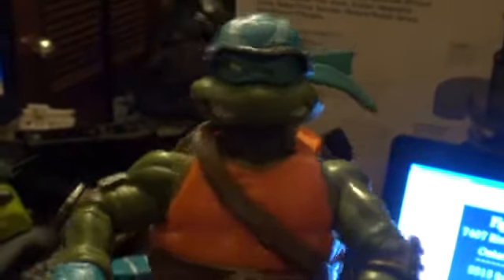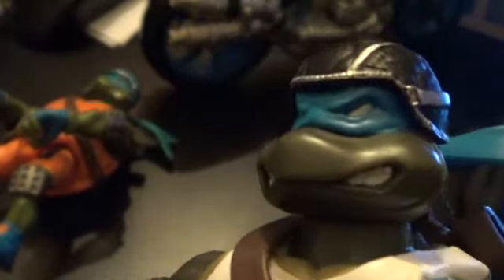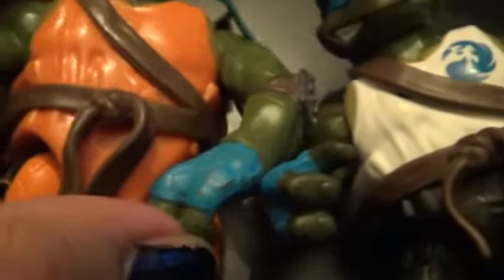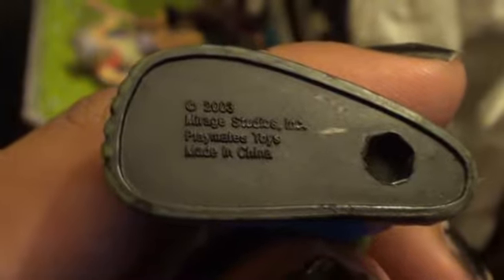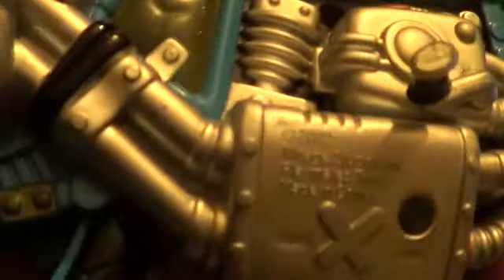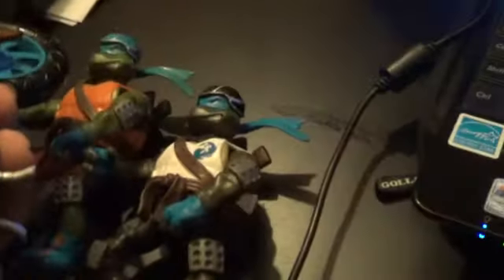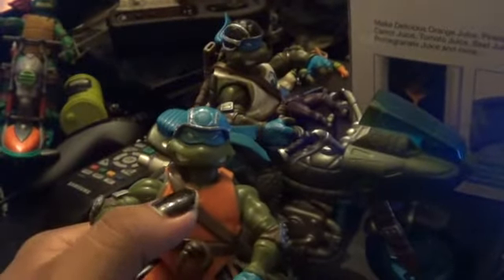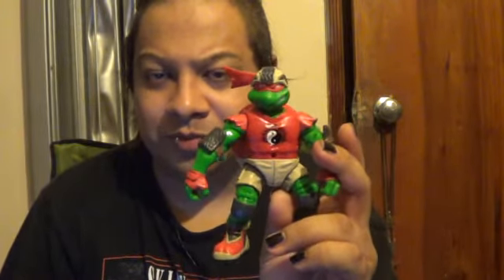Battle Bike Leonardo 2003 (Shell #281)